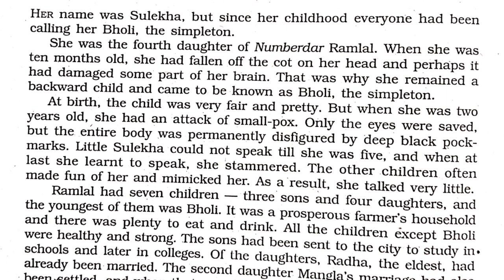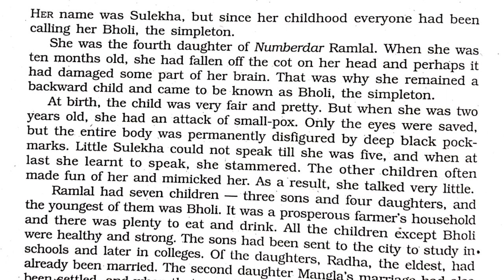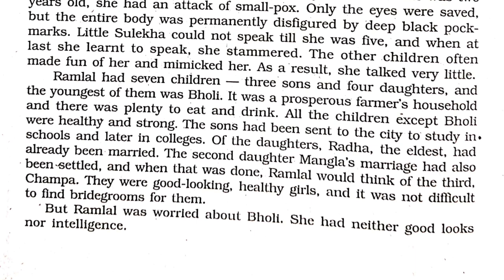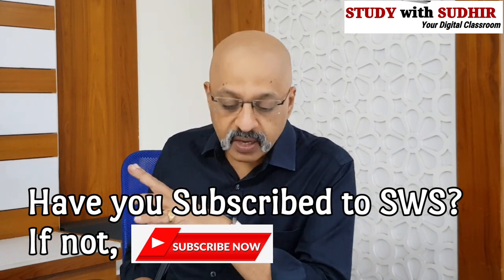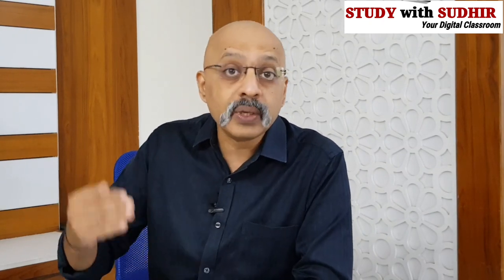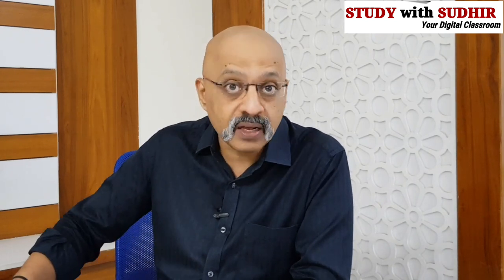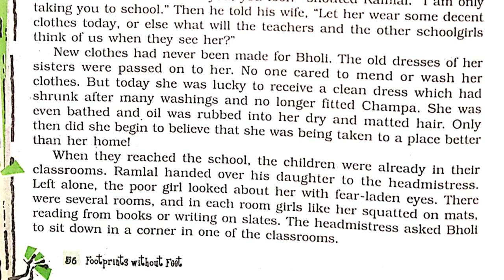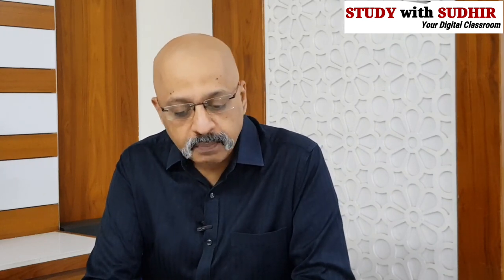Bholi | CBSE Class X English Story by KA Abbas | Explanation by T S Sudhir